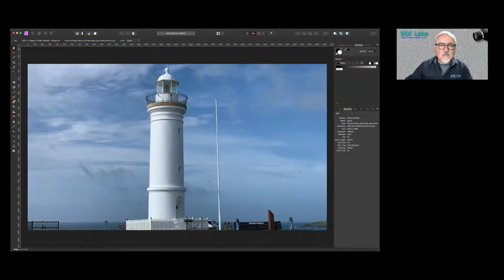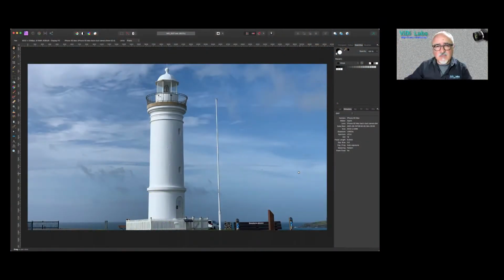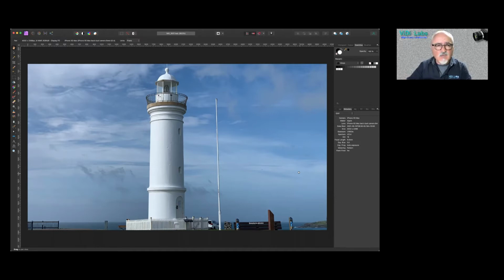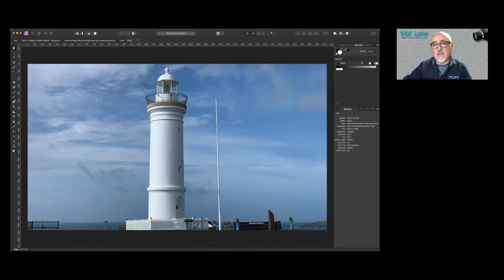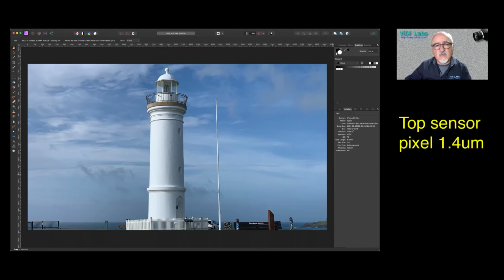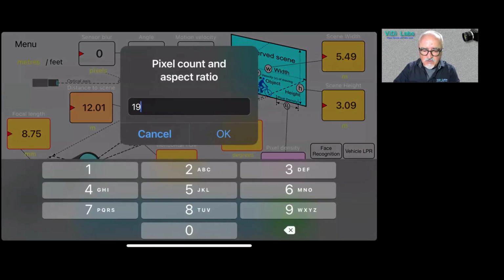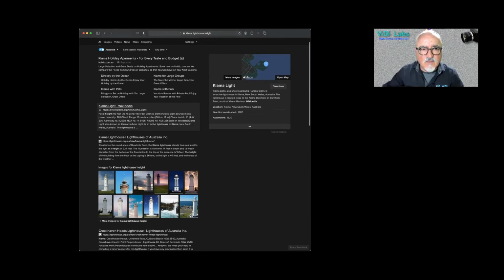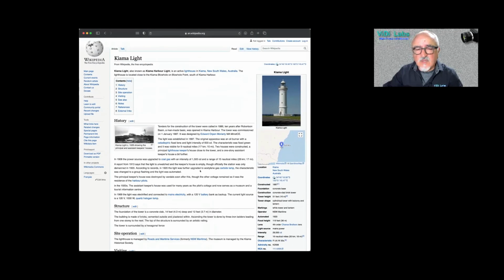ViDiLabs calculator: Measuring Lighthouse height case study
In this case study, Vlado Damjanovski from ViDi Labs, shows how you can use the ViDiLabs calculator to measure a Lighthouse height, as an example.
This may prove useful for installers who are installing CCTV cables in large warehouses or toll objects.
The same concept can be used for measuring large distances to known-size objects, such a ocean-liners, or anything similar.
For details on how to get a copy of the ViDiLabs calculator, learn its basics, or see some more case studies, please